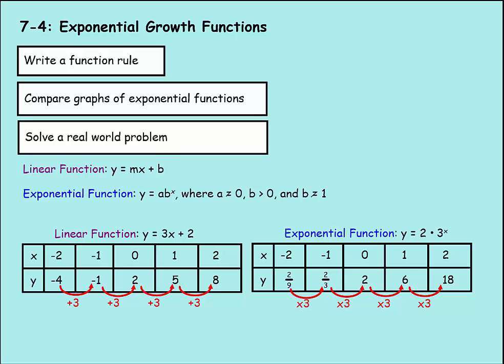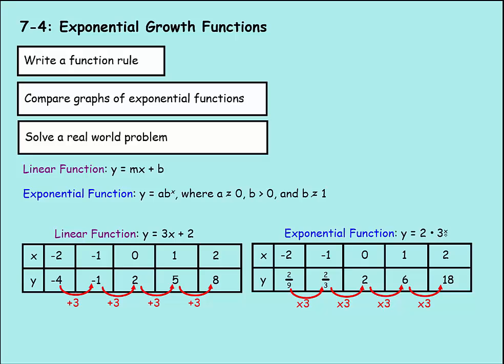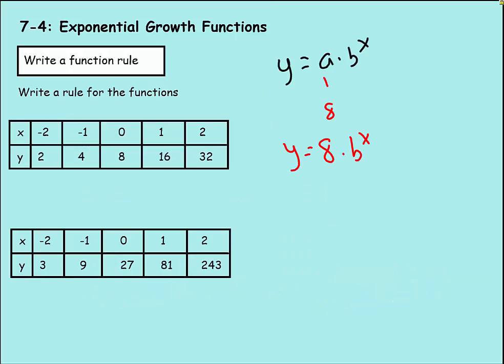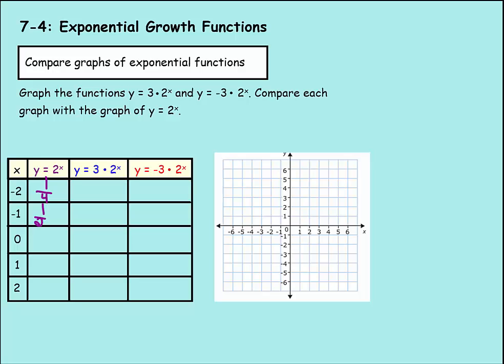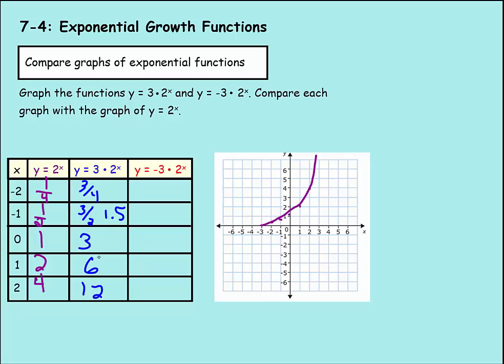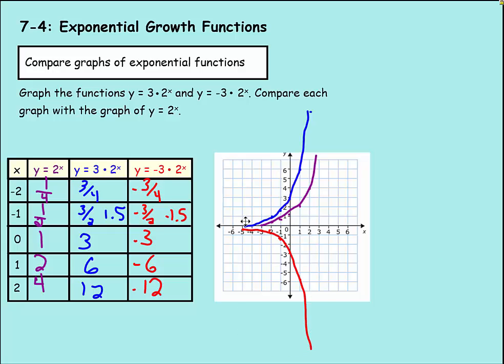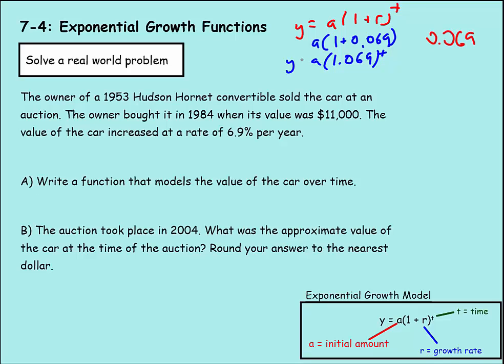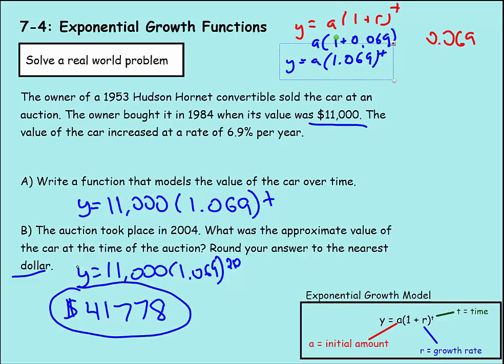Algebra: 7-4: Exponential Growth Functions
How to determine the formula of an exponentail growth function from a given table or graph. How to draw exponential growth functions and apply them to real world situations.